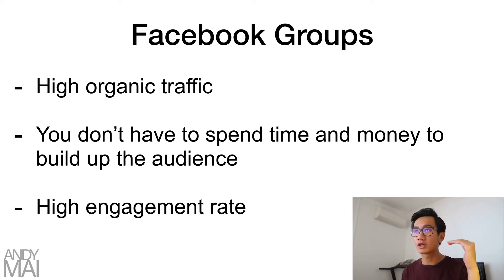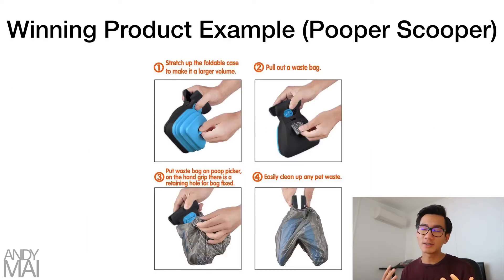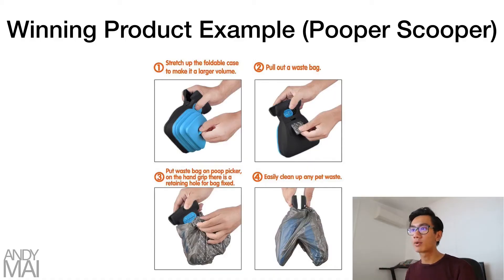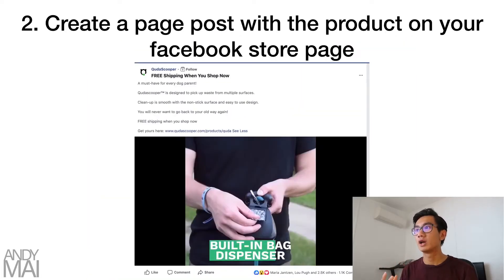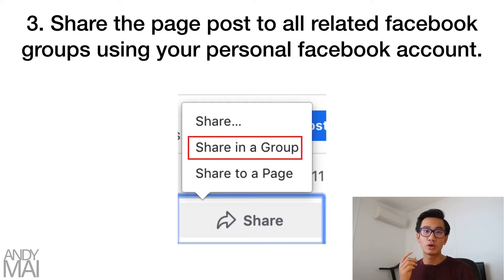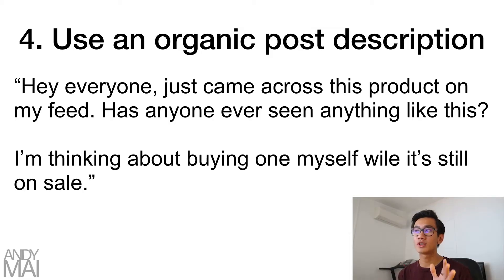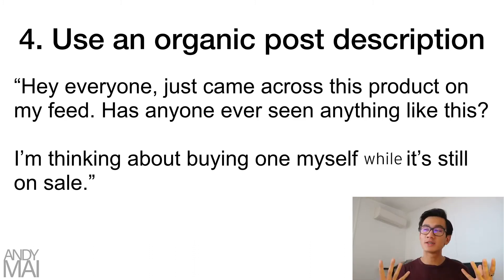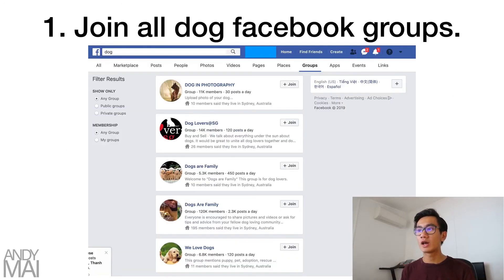How To Use Facebook Groups To Drive Traffic To Your Shopify Stores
After weeks of contemplation and doubt, I thought I'd share a secret technique to getting free traffic to your Shopify store, using Facebook Groups!

Not only is this technique highly effective, but it's also free!

Who doesn't like free stuff?